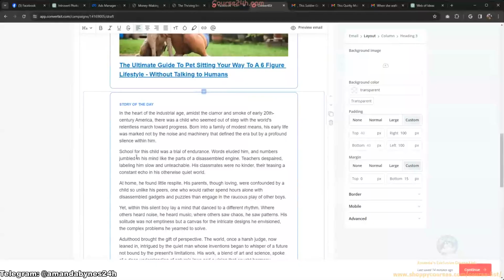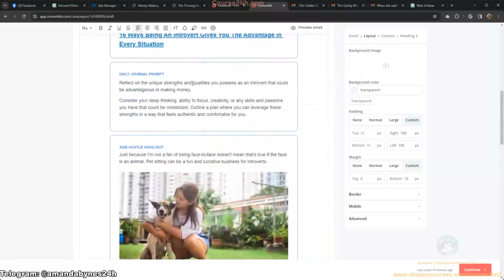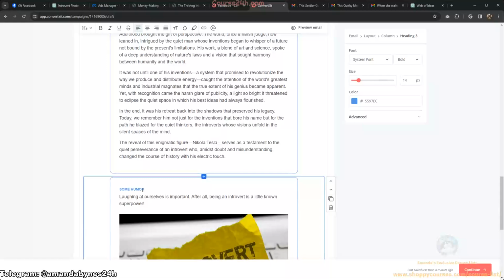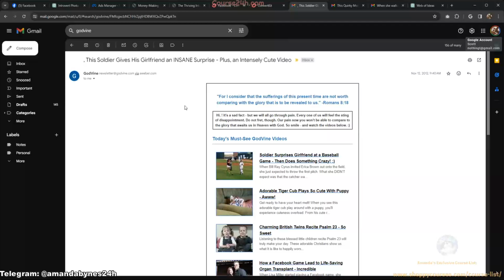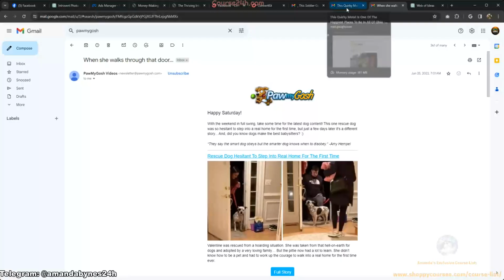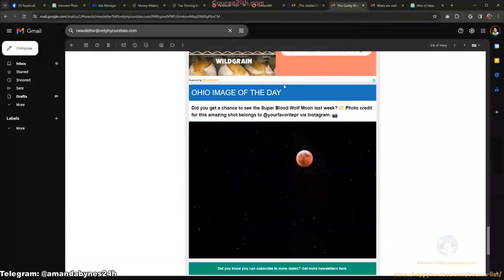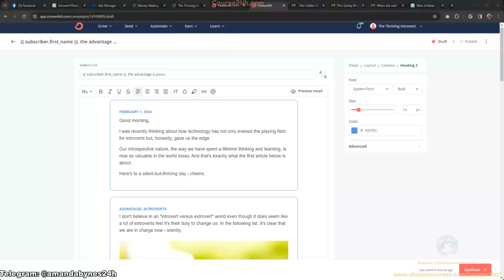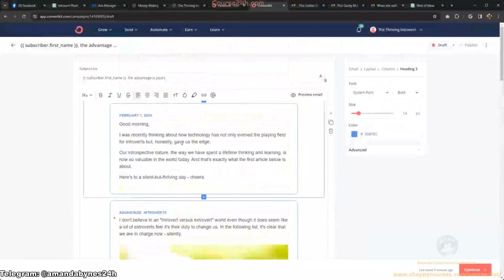11 Master Your Daily Newsletter With One Simple Template High Level Takeaways Fat Stacks 1958x10